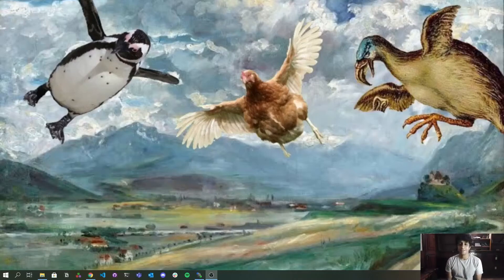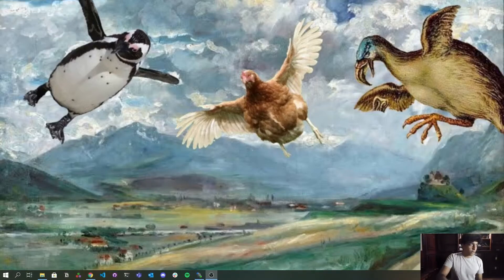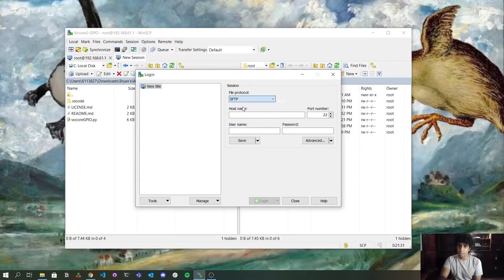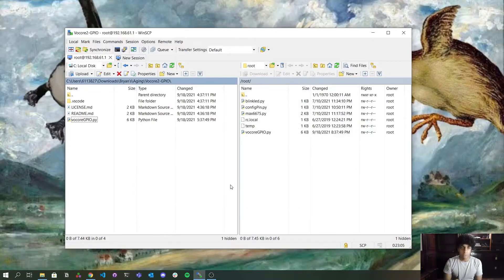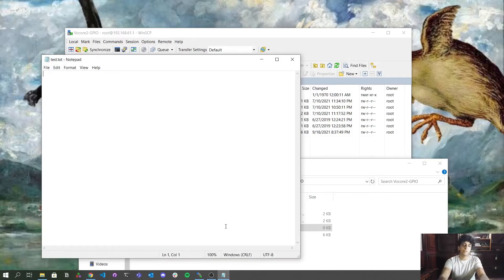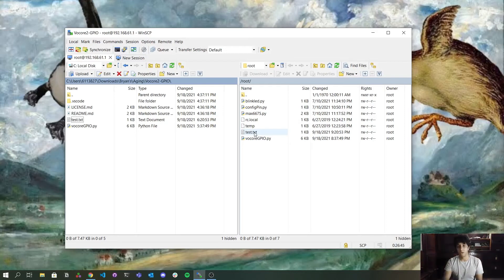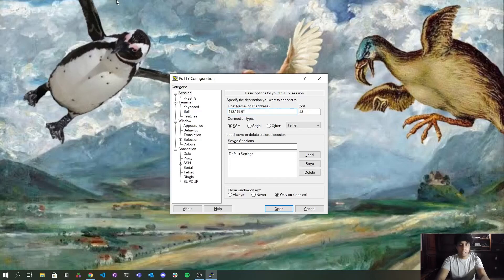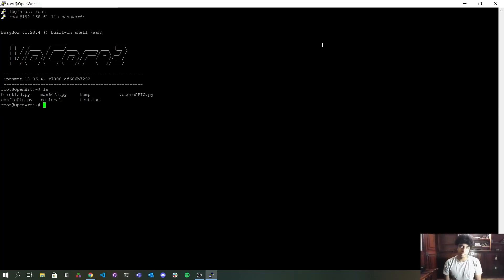How to send files and access Vocore 2 through Windows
In this video I'm showing how to connect to Vocore 2 and send files to it using Windows.